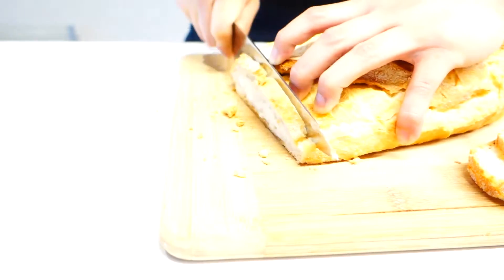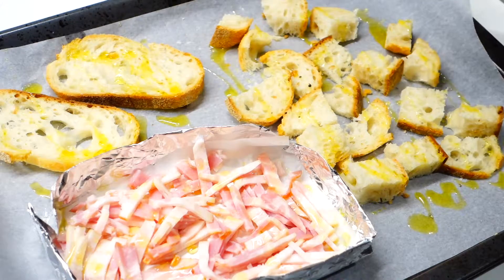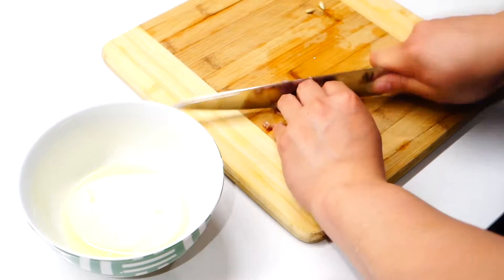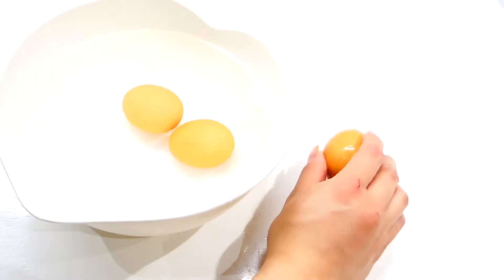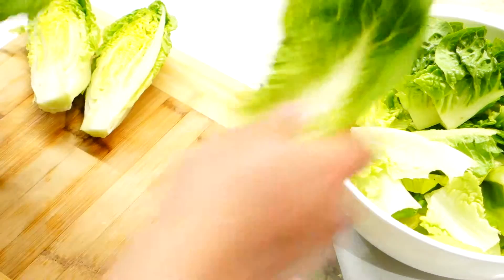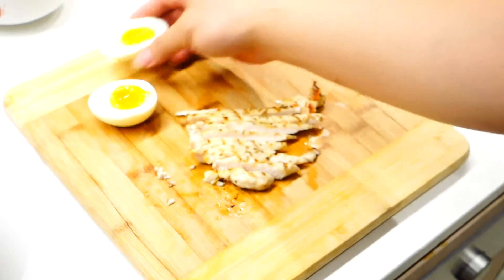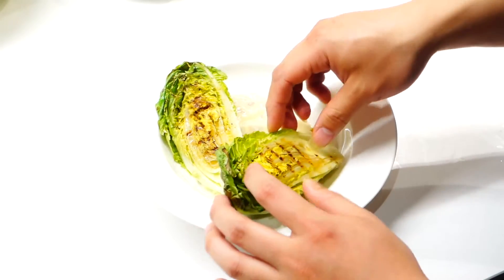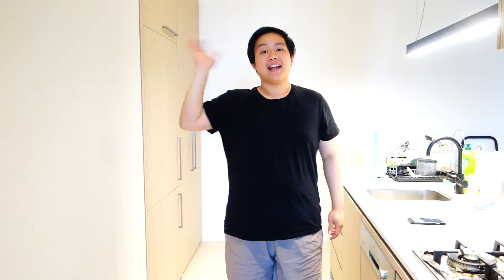Caesar Salad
2 pcs Cos Lettuce
2 Eggs (room temperature)
100 grams Streaky Bacon
Olive Oil for Pan-frying

CROUTONS
1/4 loaf of Sourdough
2 tbsp Olive Oil
a pinch of Salt and Blackpepper

CHICKEN
1 pc Chicken Breast
1 tsp Garlic Paste
1 tsp Dried Rosemary

DRESSING
1/4 cup Mayonaisse
1/2 Lemon Juice
6 slices Anchovies
1 tsp Garlic Paste
1/2 tbsp Sugar